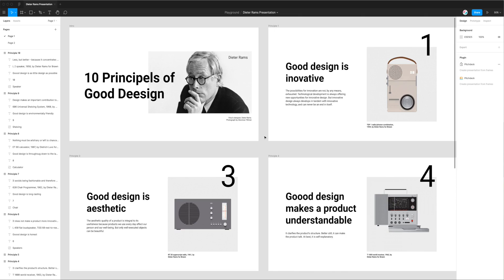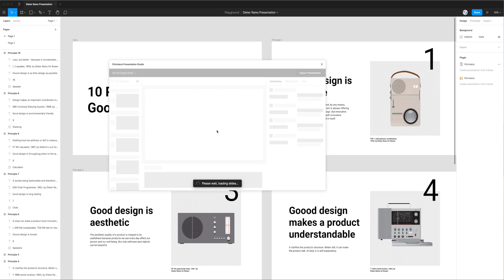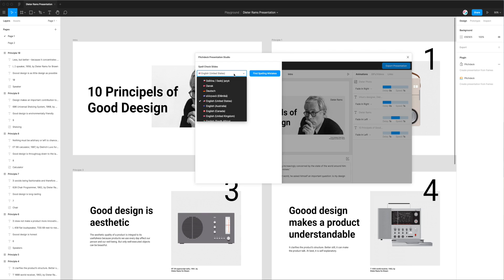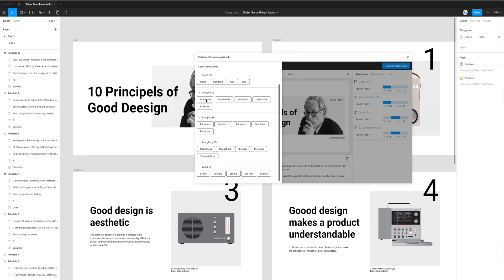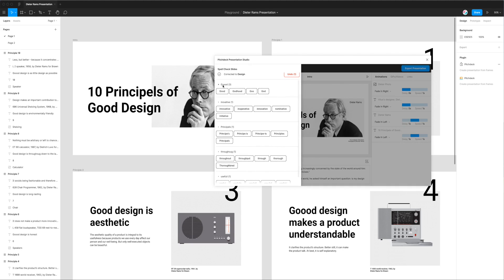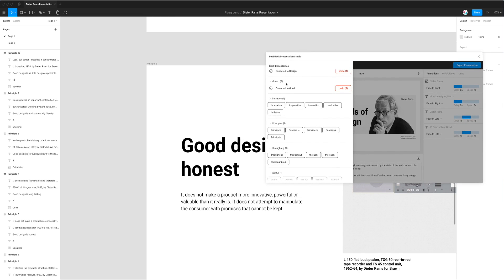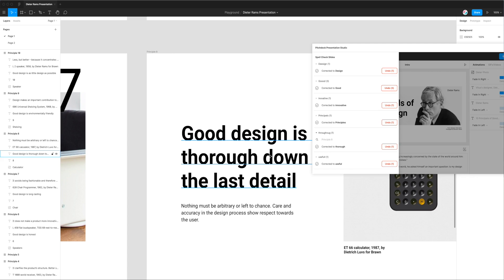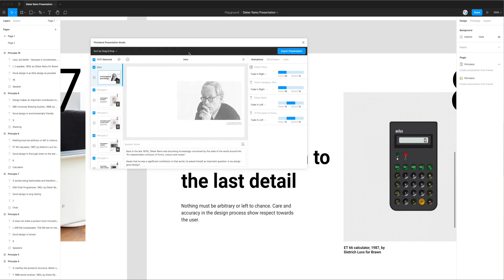Figma Tutorial: Spell check Figma presentation slides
This video tutorial is a complete step-by-step guide showing you how to spell check text in your Figma presentation slides using the Pitchdeck plugin